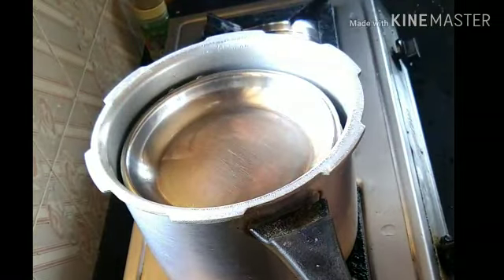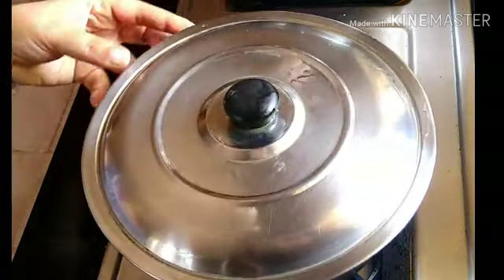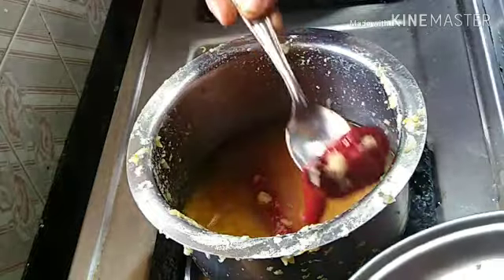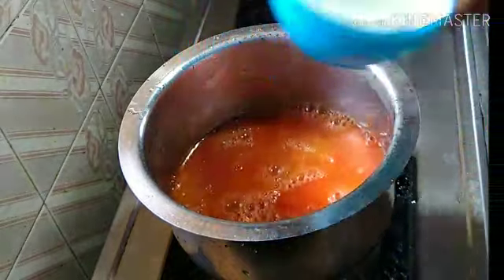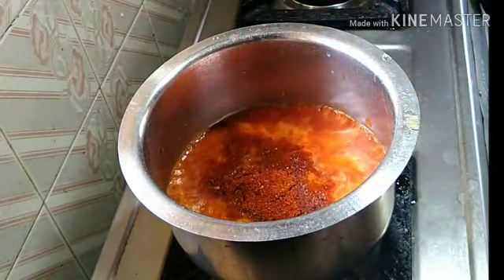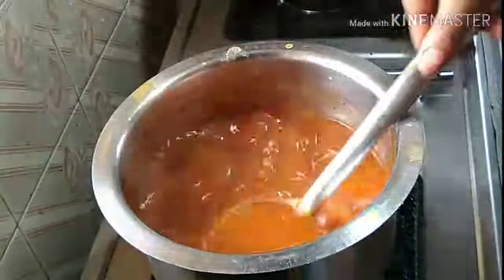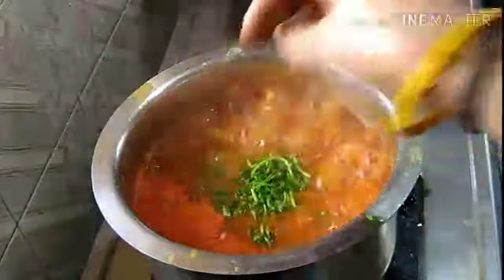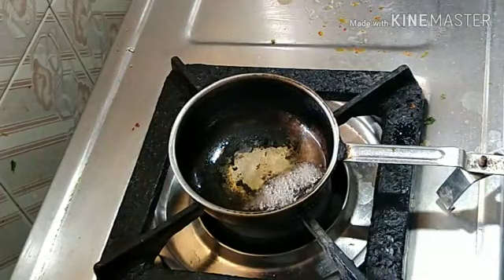ಬ್ರಾಹ್ಮಿನ್ಸ್ ಮದುವೆ ಮನೆ ತಿಳಿ ಸಾರು || Brahmins Wedding style Rasam by Swadishta Paaka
ಬ್ರಾಹ್ಮಿನ್ಸ್ ಮದುವೆ ಮನೆ ತಿಳಿ ಸಾರು ||ಮದುವೆಮನೆ ಸಾರು ಹೀಗರುತ್ತೆ || Brahmins Wedding style Rasam  by Swadishta Paaka